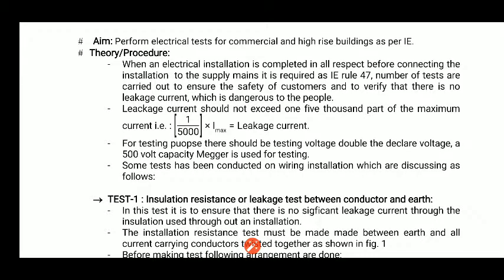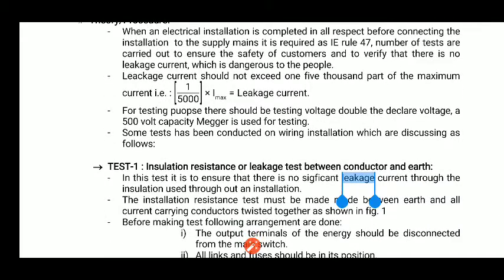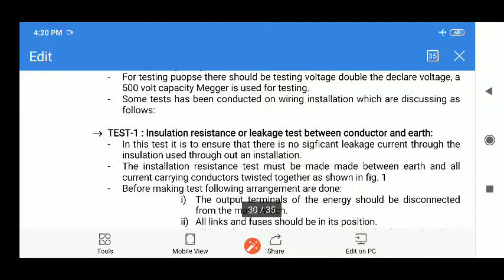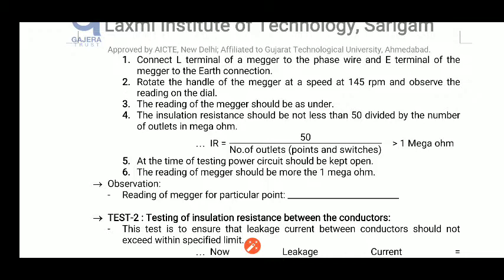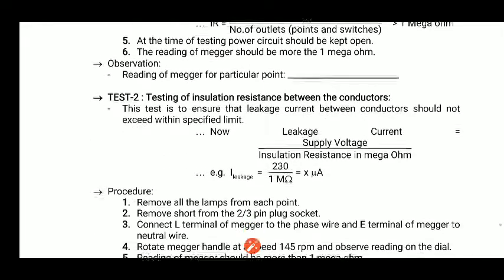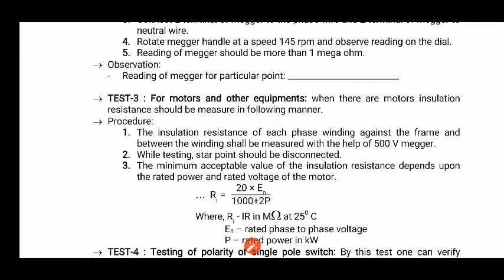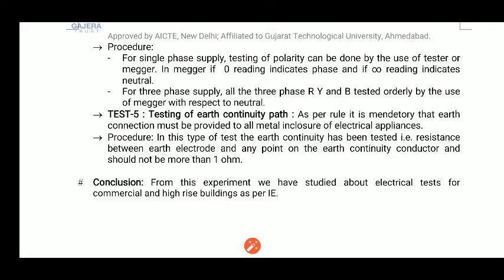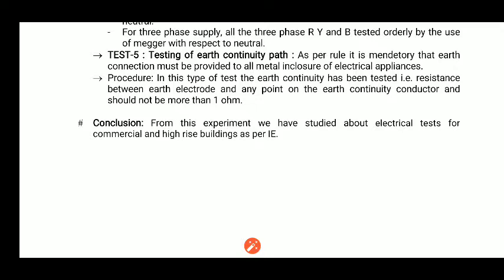Methods of Testing of Electrical Installation-By Nimesh Lad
Perform Electrical Test in Commercial & High rise Building